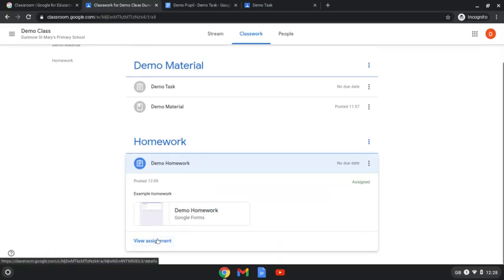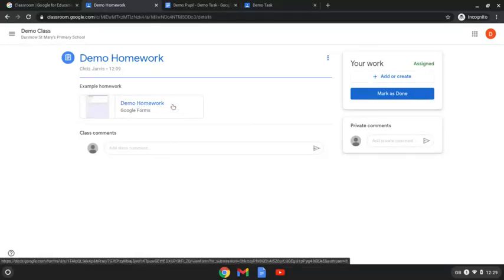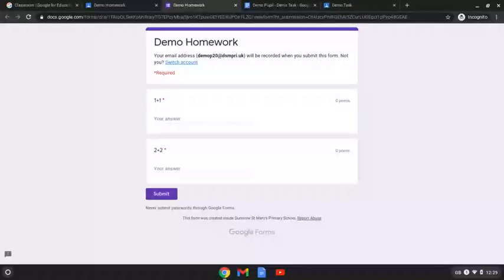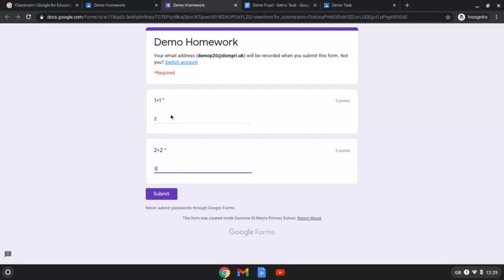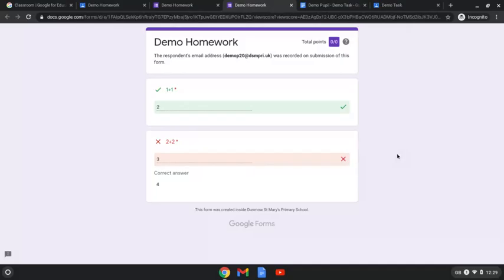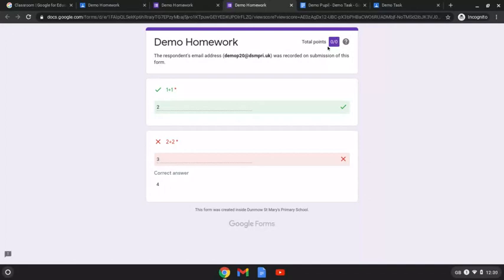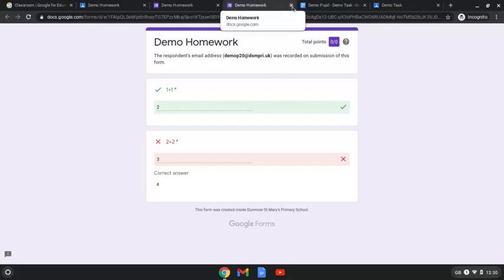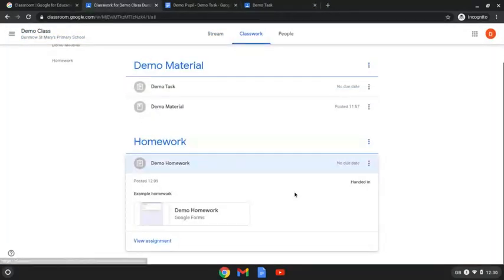4 Google Classroom completing homework example